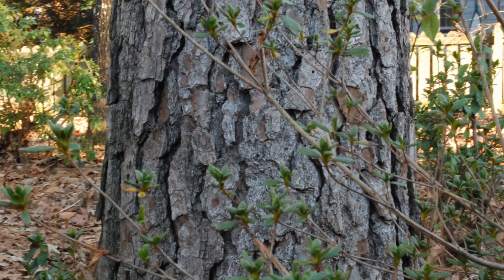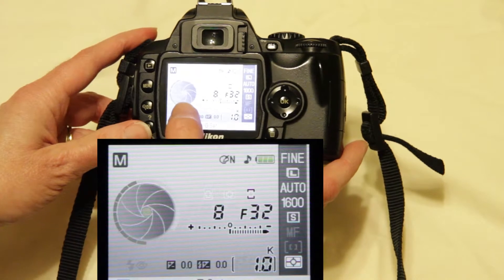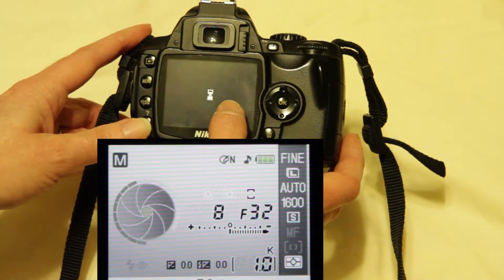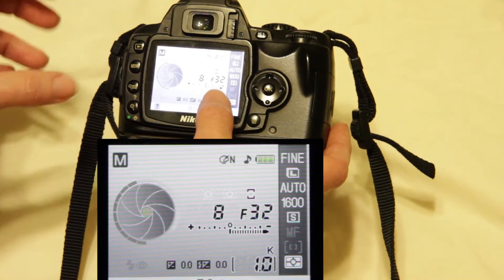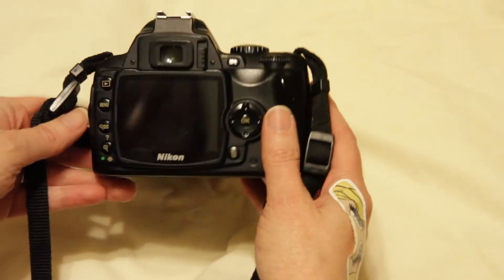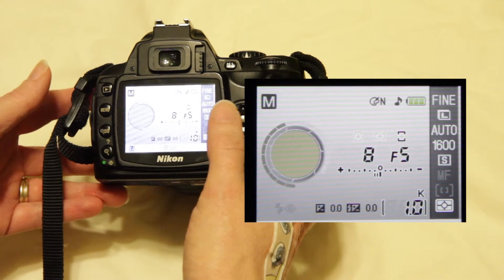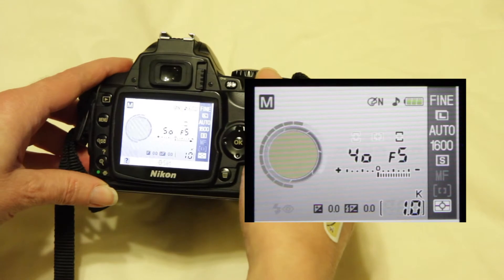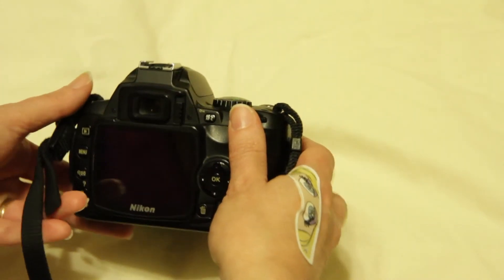Depth of Field and Reciprocity (One From Zero)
Controlling Depth of Field and Reciprocity (using a Nikon D40 in this case)